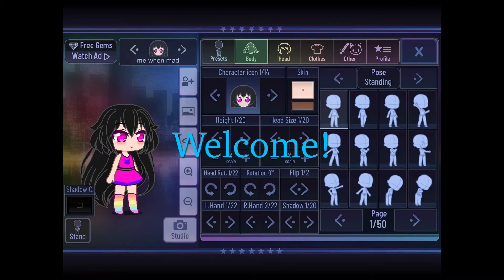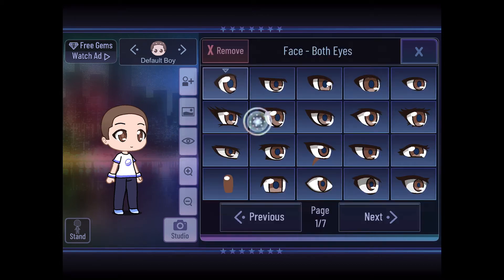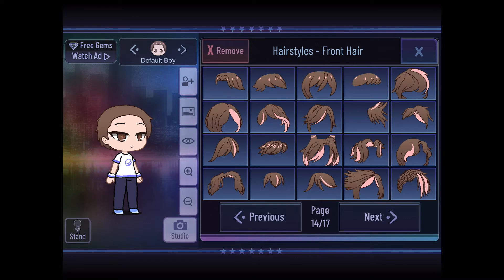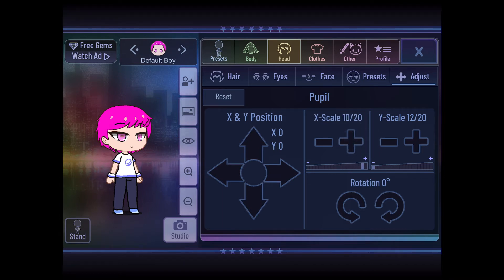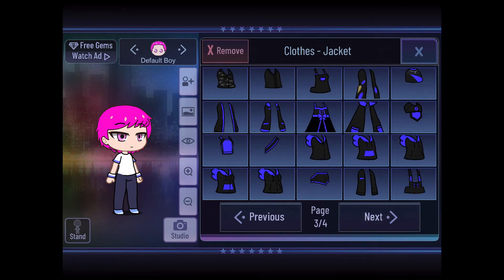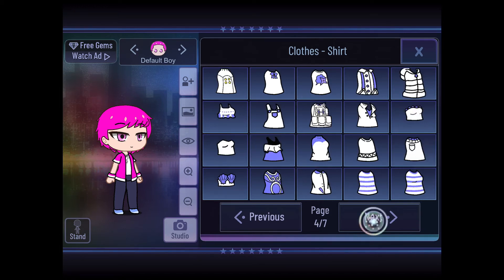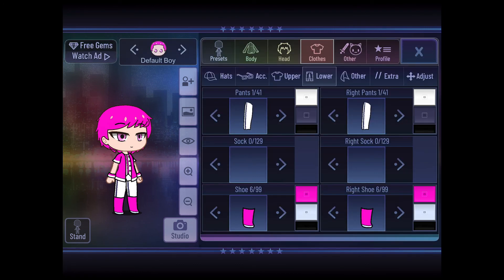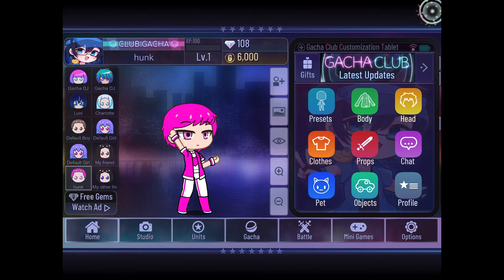Beanie boo: making Hunk on Gacha club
Beanie Boo Collecting

Beanie Boo

☆☆ Music ☆☆ ☆☆ ☆☆
YouTube Library